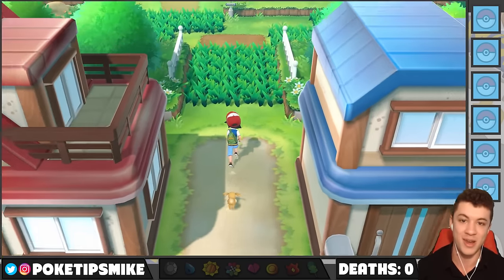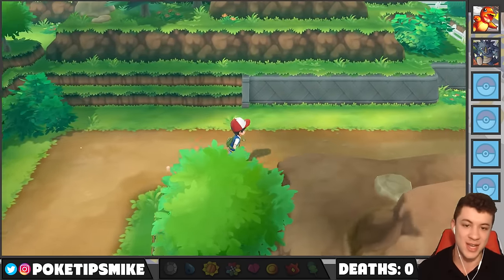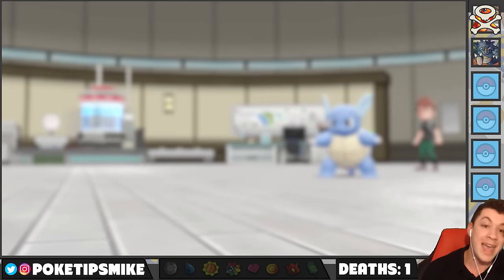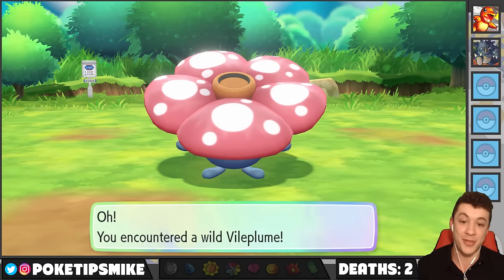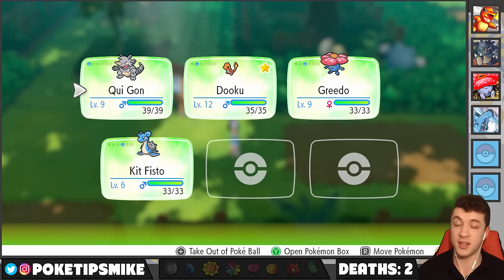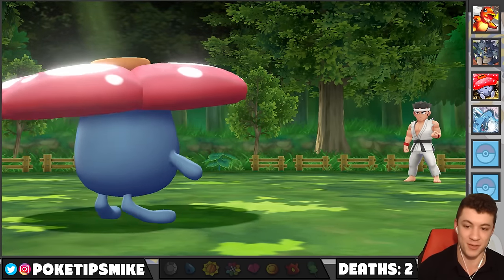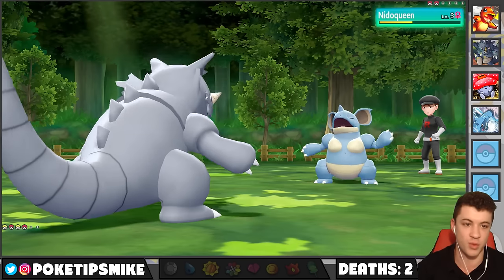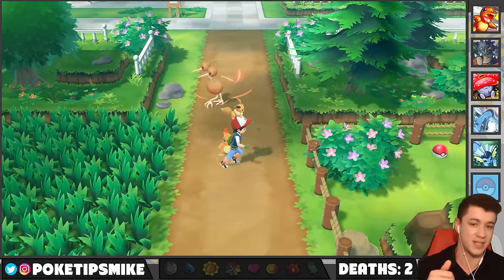A Wild MEWTHREE?! - Pokemon Lets Go Pikachu and Eevee Extreme Randomizer Nuzlocke Episode 1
Welcome to Episode 1 of my randomized playthrough of Pokemon Lets Go Pikachu and Eevee!

►This episode is the official beginning of the most epic Pokemon Lets Go Pikachu and Eevee Kanto Region adventure - WELCOME TO THE EXTREME RANDOMIZER! Join me as we find out who my starter
Pokemon will be, we run into some crazy RARE Pokemon, and have a dangerous battle right from the start!  This is the Pokemon Lets Go Pikachu and Eevee EXTREME Randomizer Nuzlocke!

► How to Randomize YOUR OWN Lets Go game! -

► Rules
- Nuzlocke Difficulty (One catch per area, fainted Pokemon dead, set mode battles, nicknames)
- Dupes Clause
- Shiny Clause
- Catch And Release

Randomization
- All wild Pokemon are randomized! (No static encounters)
- All trainers are randomized, with random moves!

EXTREME
- All trainers have atleast 2 Pokemon
- High powered Pokemon at high levels
- Trainers will have a 5% chance of shinies!
- Trainers have random moves
- Trainers have perfect IVs

FUN STUFF!
- New custom Pokemon model mods! (courtesy of gamebanana)
- Potentially custom music!
- My storytelling!

~Music~
--► PGLE Hall of Fame Theme

► Welcome to PokeTipsOfficial! I'm your number one source for all things Pokemon Switch Pokemon Lets Go Pikachu and Eevee news! I will have you updated on all the latest and greatest Pokemon information, rumors, leaks guides and tutorials about Pokemon Switch games!